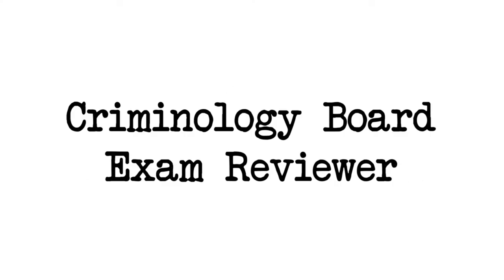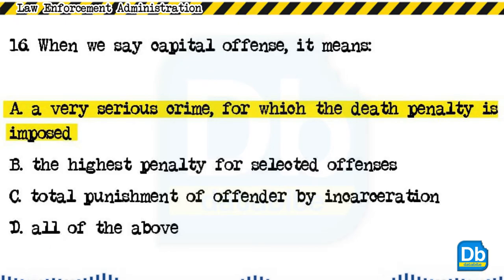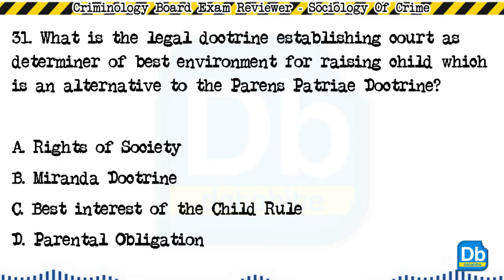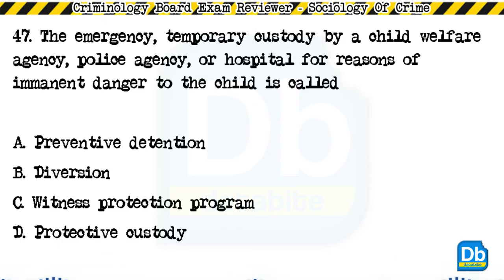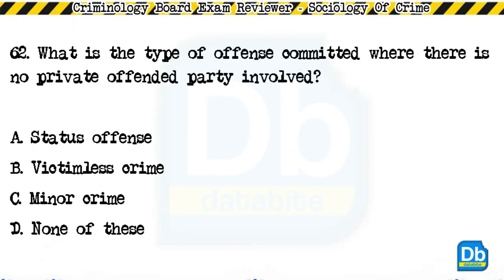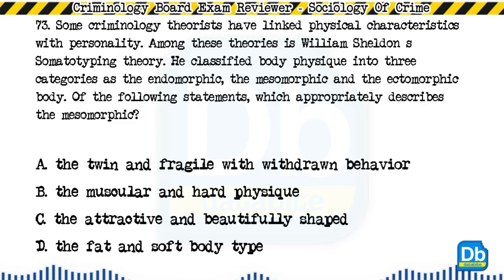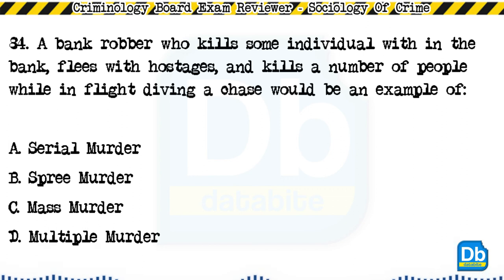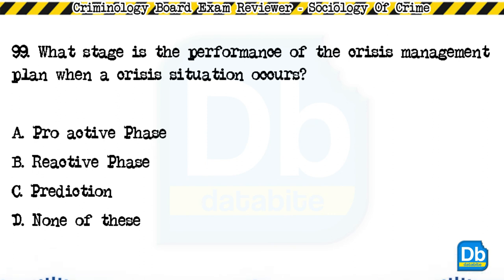Sociology Of Crime - Criminology Board Exam Reviewer || 100 Items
Sociology Of Crime

Criminology Exam Reviewer
Correctional Administration
Crime Detection
Criminal Jurisprudence
Law Enforcement Administration
Sociology of Crimes
Analogy and Logic Test
Antonyms
Civil Service Exam
Clerical Operations
Clerical Reasoning
Correct Spelling
Correctional Administration
Crime Detection
Criminal Jurisprudence
Criminology Board Exam
Current Events
English Verbal Ability
Fundamentals Of Property Ownership
General Education
General Education - Filipino
General Information
Grammar and Correct Usage
Idiomatic Expression
Law Enforcement Administration
LET Reviewer
Paragraph Organization
Philippine Constitution
Real Estate Broker Exam
REBLEX
Sociology of Crimes
Synonyms
Vocabulary PNP Entrance Examination
CBE
Sample Question and Answer
Mock Exam